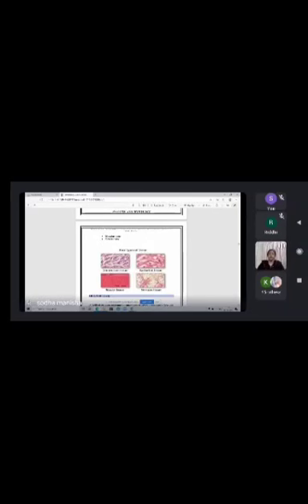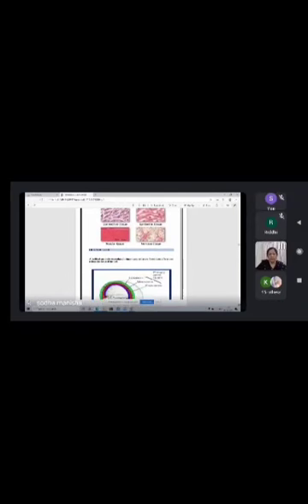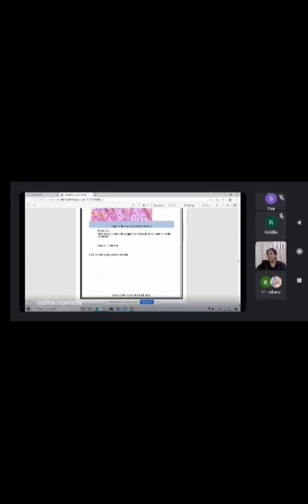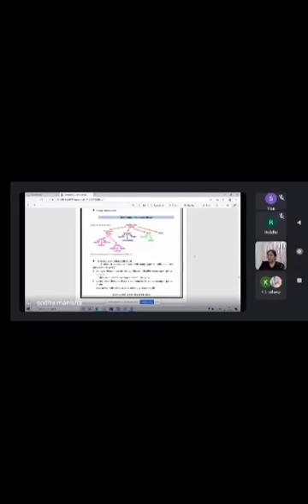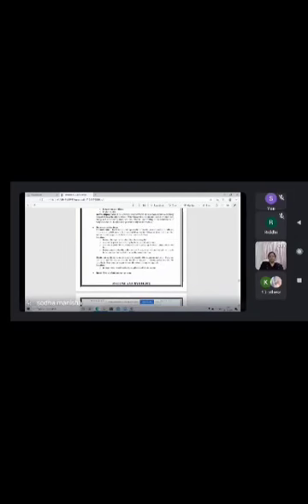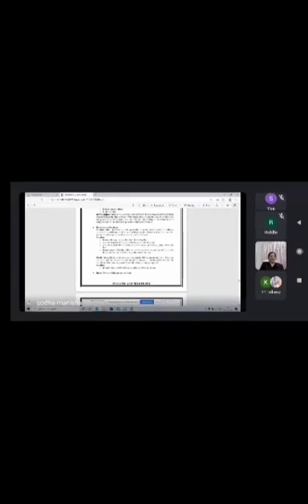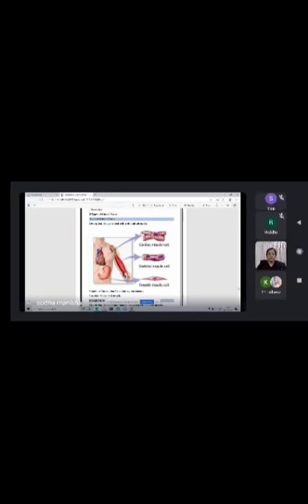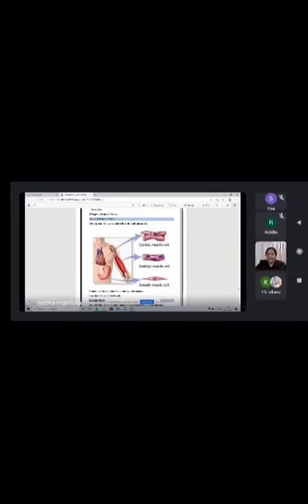hyuman anatomy and physiology